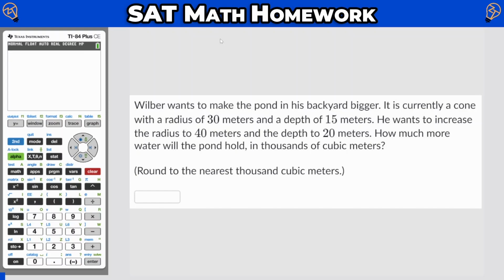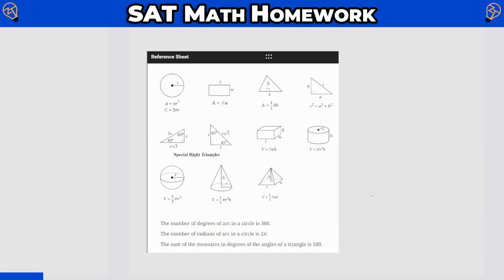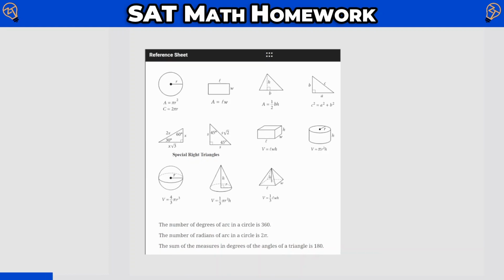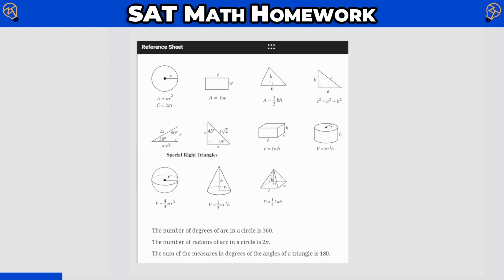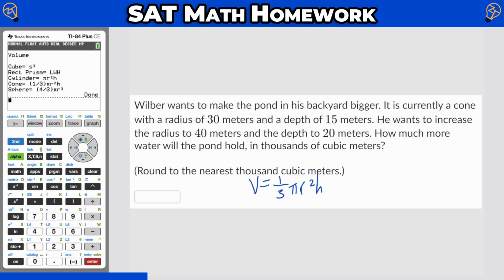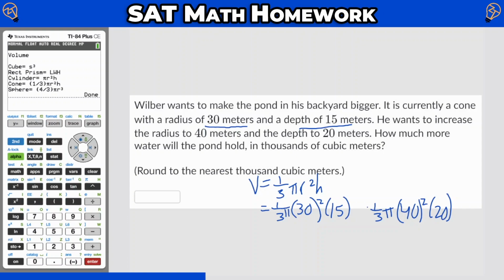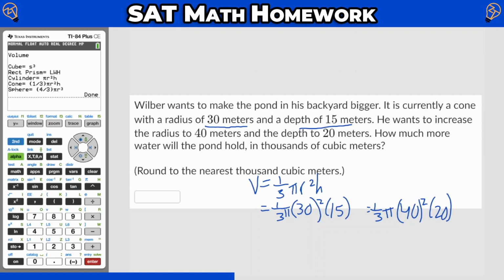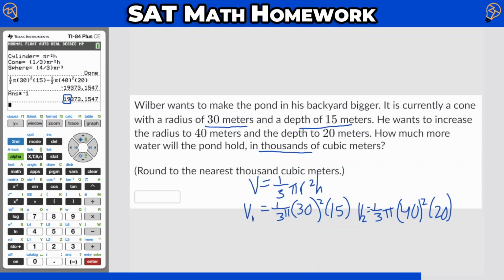Week 10 - Day 4 (Geo & Trig) - #1